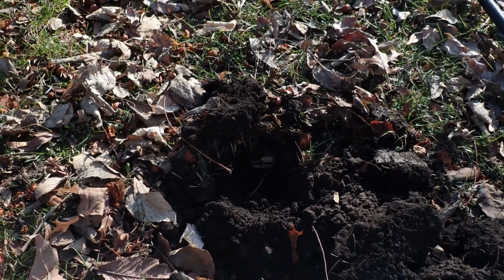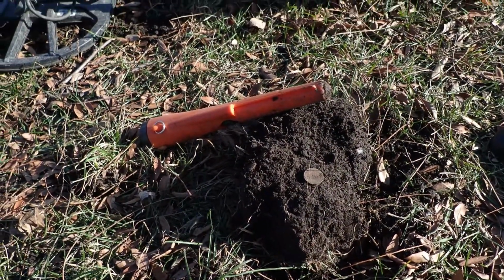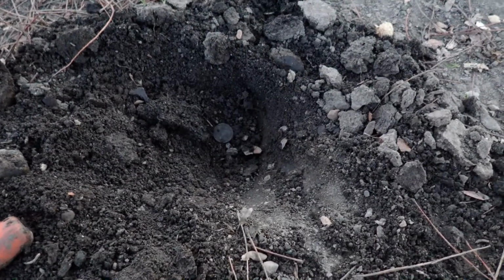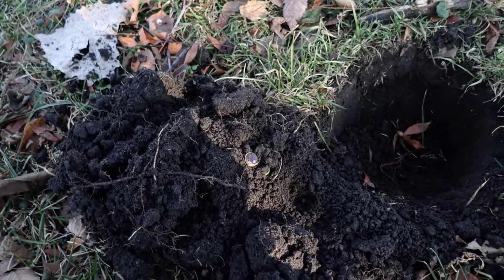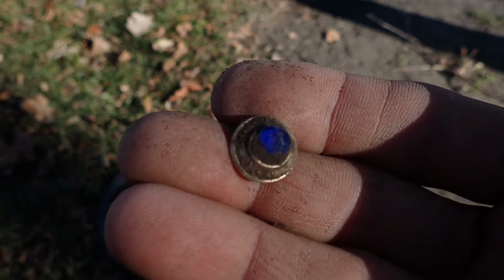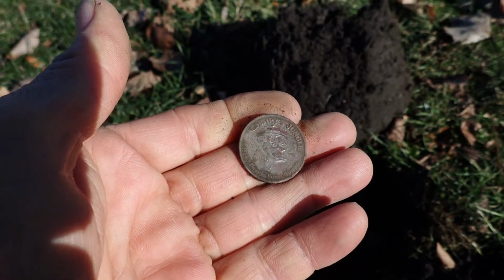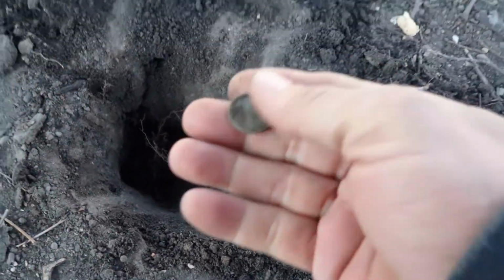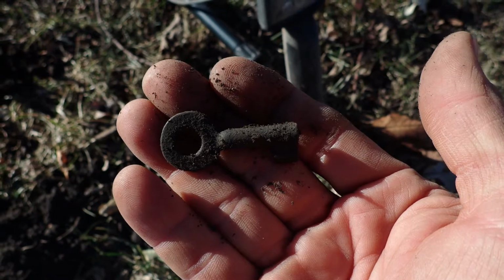Metal detecting an Old Chicago Park [Found an Old RAILROAD KEY] Last Video of the Year 2019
In this last episode of 2019, I returned to the old park I had previously explored. Although the ground was mostly frozen, I managed to find some soft spots and retrieved treasure. Please watch the entire episode that I edited for that purpose. I hope that you offer me a Like, a Comment, a Share, and a Subscription if new to the channel.